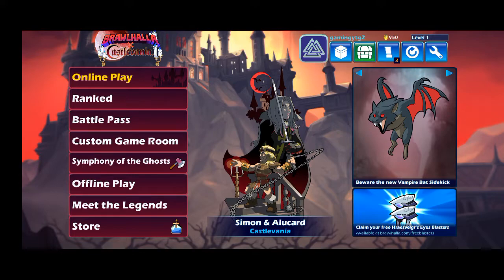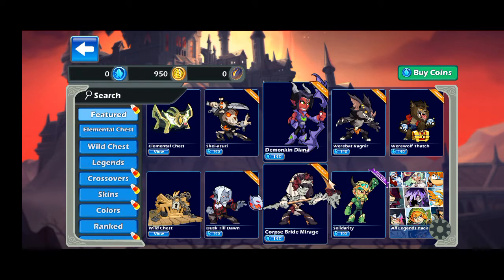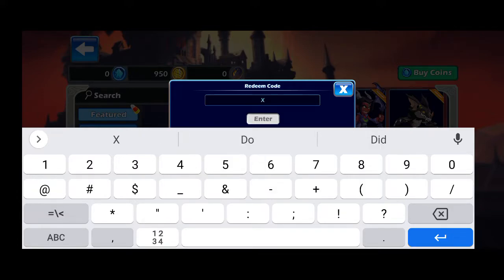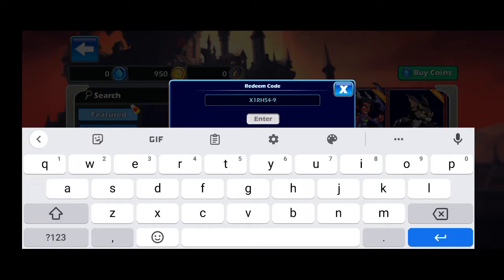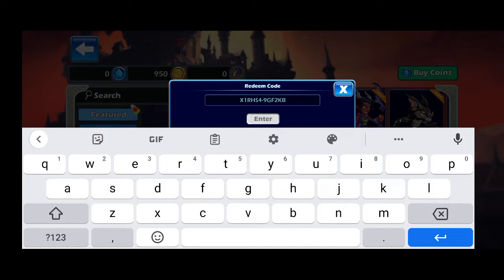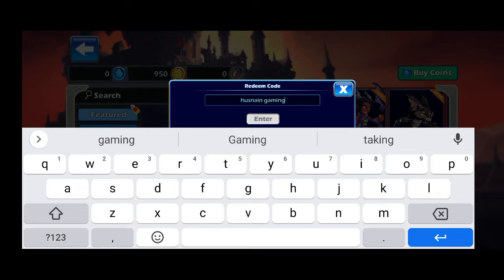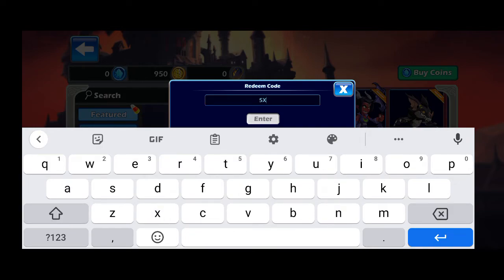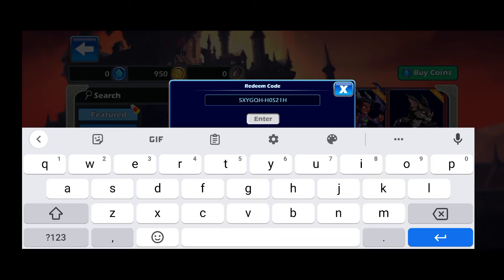NEW GIFT! BRAWLHALLA CODES - BRAWLHALLA CODES OCTOBER 2022 - NEW BRAWLHALLA CODES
Welcome At Modern Gaming

Today we have the new and recent brawlhalla codes to share with all of you at modern gaming, so watch the complete video.

1 :) brawlhalla codes

2 :) brawlhalla codes 2022

3 :) brawlhalla redeem codes 2022

Thanks